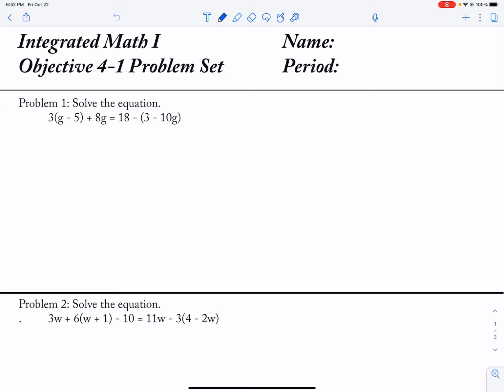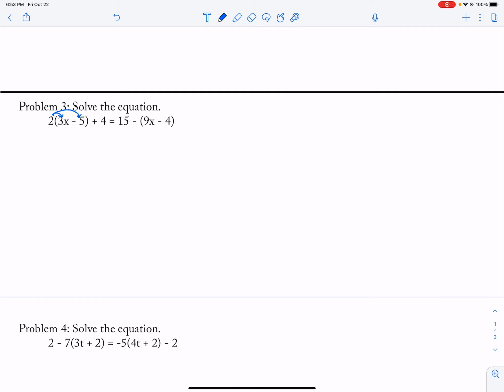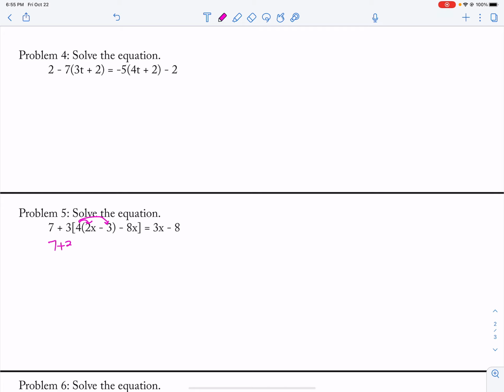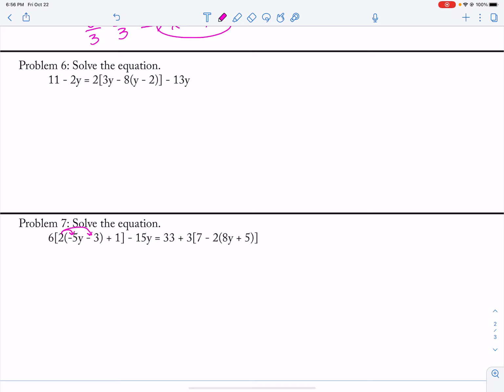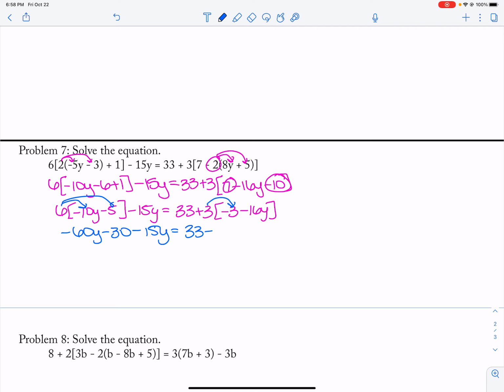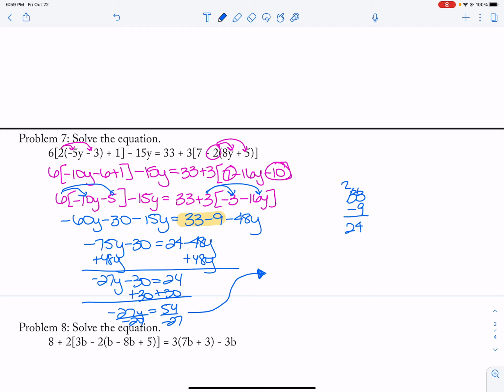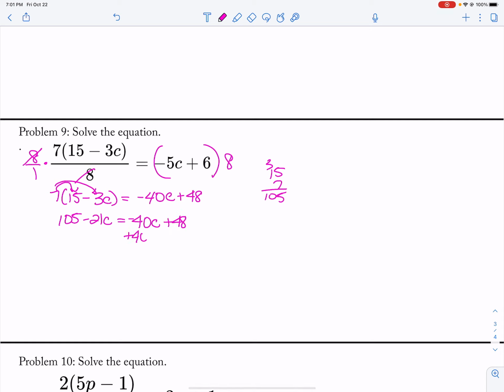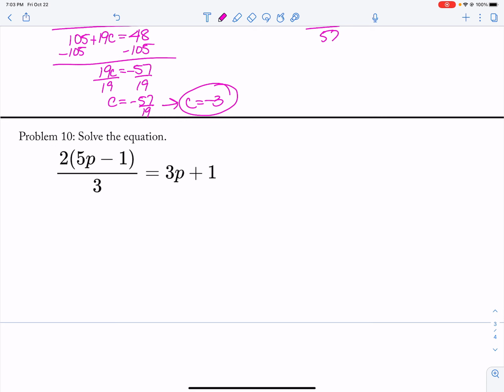IM1_Solving Equations Review Problem Set Solutions